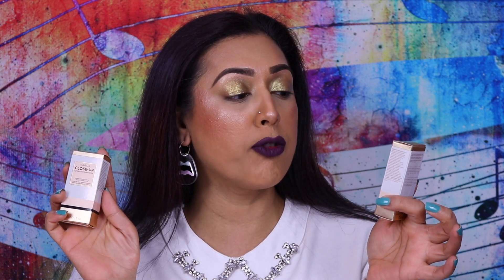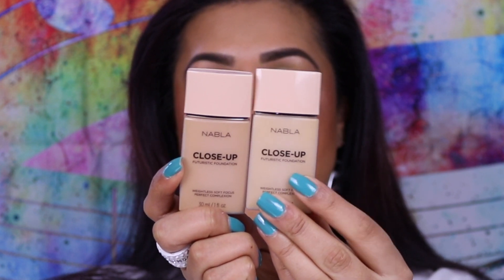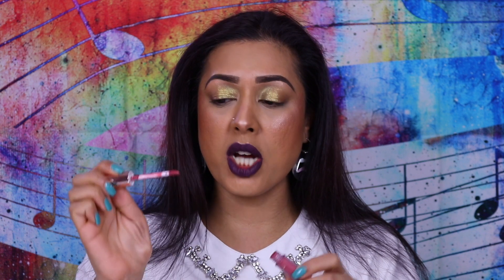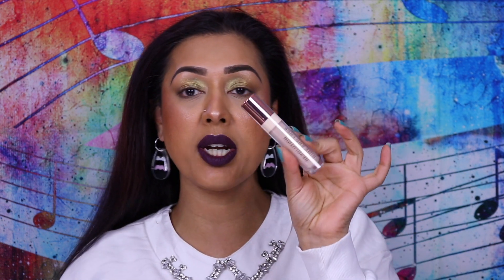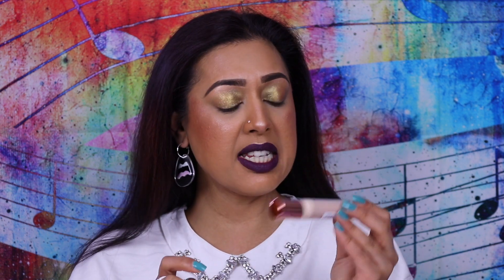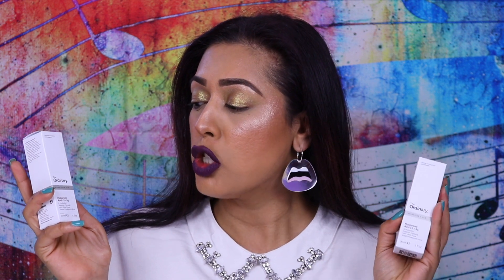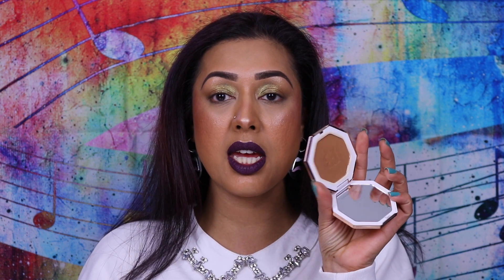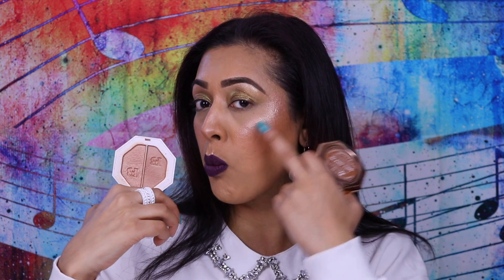Beauty & Skincare Haul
We all love a good ol fashioned haul! Takes me back to the OG days of Youtube when it was all new and fresh!

NablaClose Up Futuristic foundation T10
Beauty Bay

Nabla Close-Up Smoothing Pressed Powder in Medium
Beauty Bay

Nabla Dreamy Matte Liquid Lipstick in Noblesse Oblige

Makeup Revolution Prime & Lock Eye Primer

Fenty Beauty Sun Stalk'r Instant Warmth Bronzer - I$land Ting
Harvey Nichols

KILLAWATT Freestyle Highlighter Duo - Afternoon Snack/Mo' Hunny
Harvey Nicols

Lime Crime Softwear blush - Flower.ai.